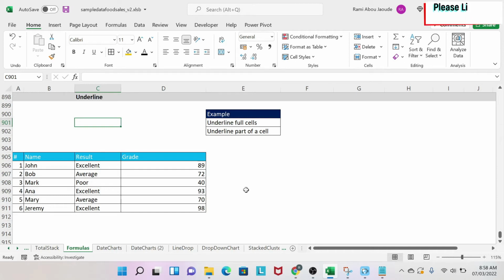003. Learn how to underline a text or number in 1 min! Even for a partial cell !| EXCEL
The topic of this video is showcase how to underline a text or a number in Excel.

The feature will be used on:
1) Part of a cell
2) 1 Cell
3) Multiple cells